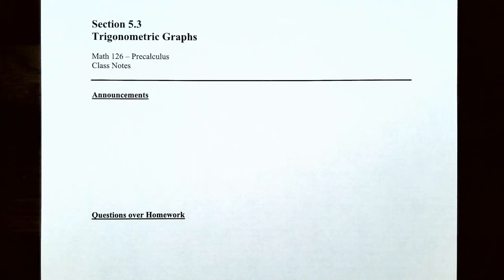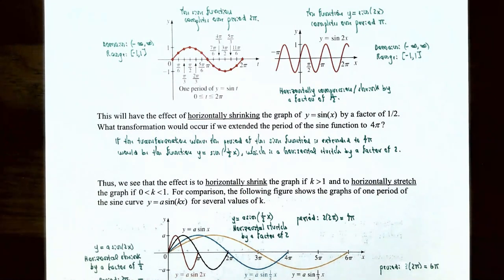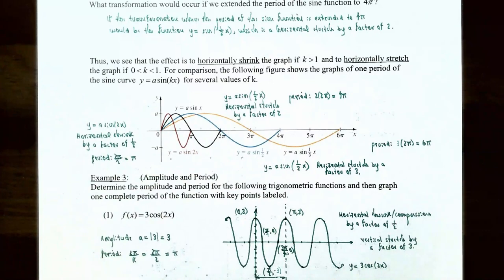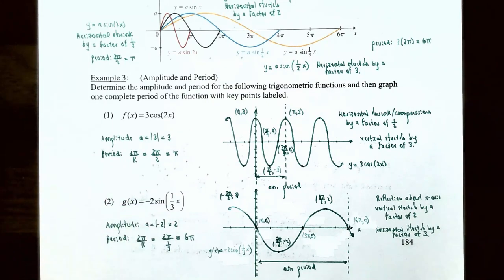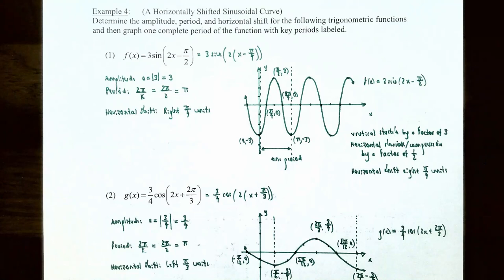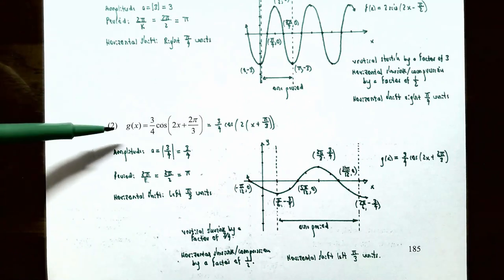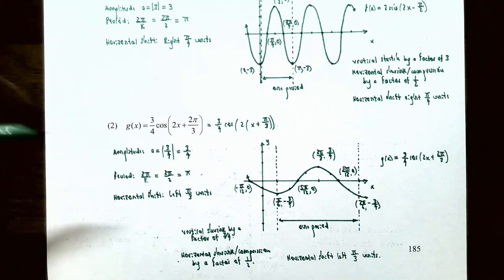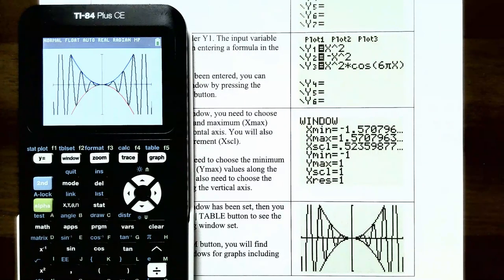More on Graphs of Sine and Cosine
In this video, we conclude our discussion of graphing the sine and cosine function. We discuss transformations of the sine and cosine graphs using horizontal stretching and shrinking, and also horizontal shifts or phase shifts. We also discuss an application on using a graphing calculator to analyze the graph of a trigonometric function with variable amplitude.